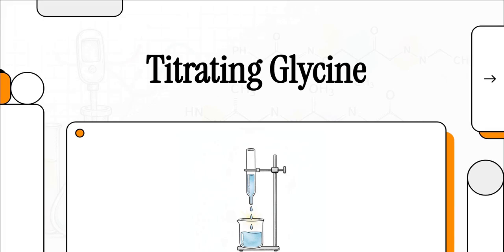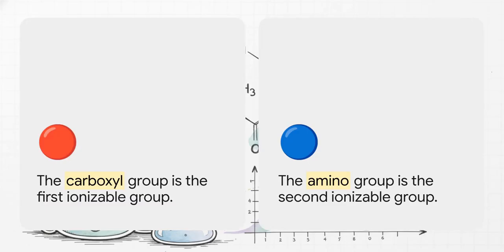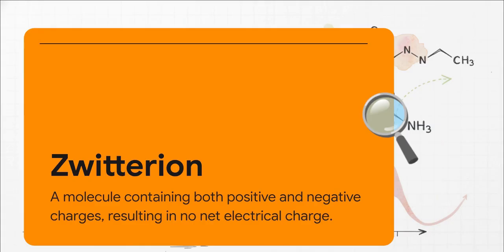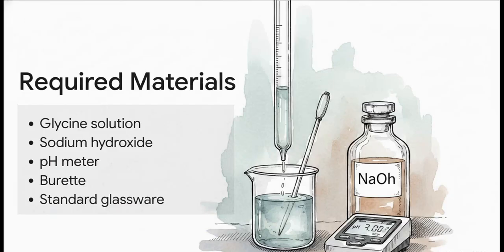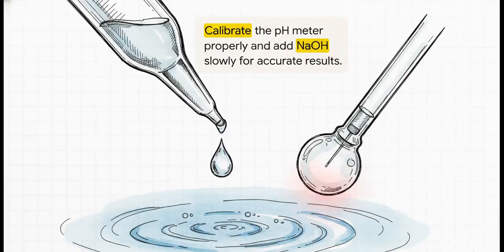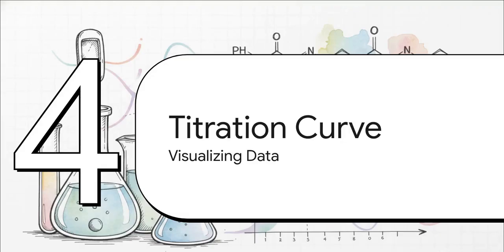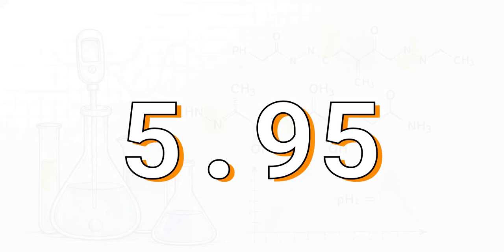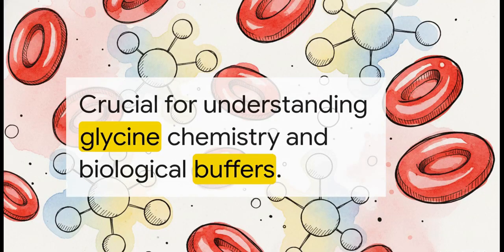Determination of pKa of Glycine and pI Explained | Biochemistry Practical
Determination of pKa of Glycine and Isoelectric Point (pI) | Biochemistry Practical

In this video, we perform the biochemical experiment for the determination of the pKa values of glycine and calculation of its isoelectric point (pI) using acid-base titration. This practical is very important for undergraduate students of biochemistry, microbiology, biotechnology, and life sciences.

The video explains the complete principle, procedure, titration curve, calculation, observations, and significance of pKa and pI in amino acid chemistry.

1. Structure and properties of glycine
2. Concept of ionizable groups
3. Principle of amino acid titration
4. Determination of pKa values
5. Calculation of isoelectric point (pI)
6. Understanding zwitterions
7. Interpretation of titration curve
8. Viva questions and practical concepts

🧪 Principle of the Experiment
Glycine is an amino acid containing two ionizable groups:
1. Carboxyl group (-COOH)
2. Amino group (-NH₂)

During titration with sodium hydroxide, glycine loses protons in a stepwise manner. The pH changes are recorded to obtain a titration curve.

At the half-equivalence point:

pH=pKa
The pKa values correspond to the buffering regions of the titration curve.

Typical values for glycine are:
pKa₁ ≈ 2.3
pKa₂ ≈ 9.6

⚛️ What is Isoelectric Point (pI)?
The isoelectric point is the pH at which glycine carries no net electrical charge and exists mainly as a zwitterion.
For glycine:
pI= [pKa1+pKa2]/2

Calculation:
pI=[2.3+9.6]/2
=5.95
Thus, the isoelectric point of glycine is approximately 5.95.

🧫 Materials Required
Glycine solution
Sodium hydroxide (NaOH)
pH meter
Burette
Conical flask
Beaker and stirrer

🔬 Procedure
Take glycine solution in a beaker
Record initial pH
Add NaOH slowly from burette
Record pH after each addition
Plot titration curve
Determine pKa values from graph
Calculate isoelectric point

📈 Observation
The titration curve of glycine shows:
Two buffering regions
Two pKa values
One isoelectric point

🧠 Important Concepts
Glycine acts as a buffer
Glycine forms zwitterions
pKa indicates acidic strength
pI is important in protein separation techniques such as electrophoresis

⚠️ Precautions
Calibrate pH meter properly
Add NaOH slowly
Stir continuously during titration
Record pH carefully
Use clean glassware

🎓 Viva Questions
What is pKa?
What is isoelectric point?
What is a zwitterion?
Why does glycine show two pKa values?
What is the significance of pI?